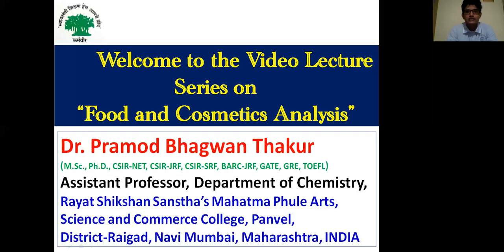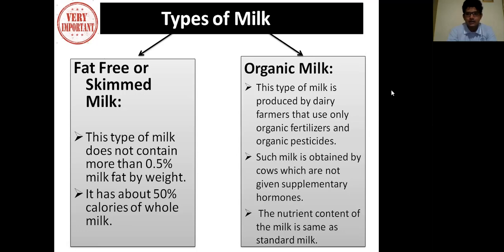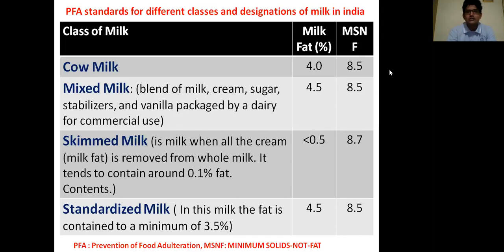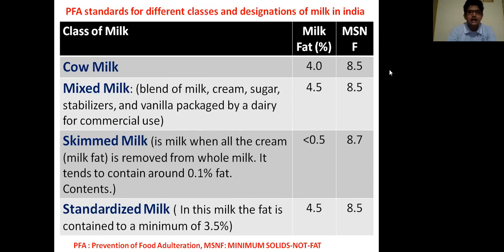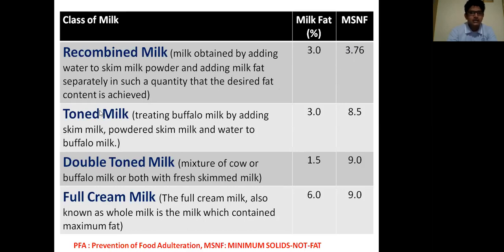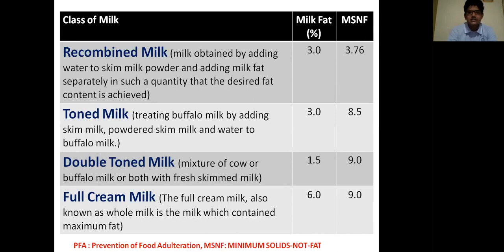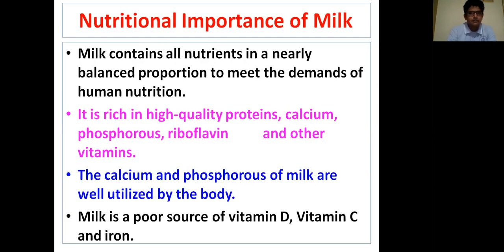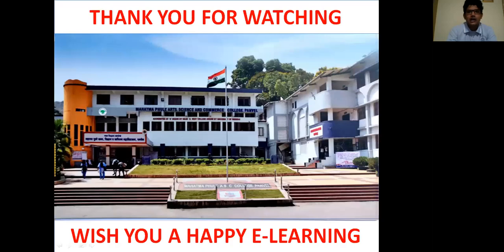6 Types, Classes and Nutritional Importance of Milk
This video explaining following concepts,
1. Types of Milk
2. Classes of Milk
3. Nutritional Importance of Milk